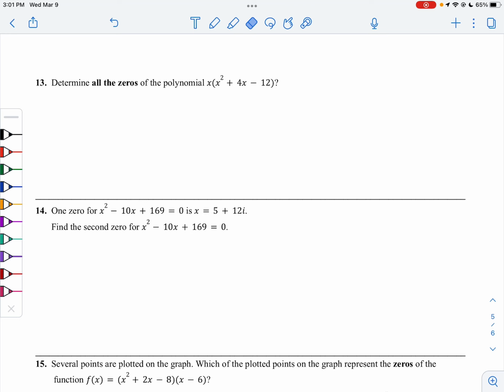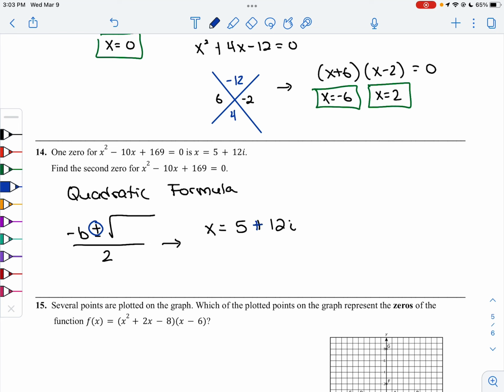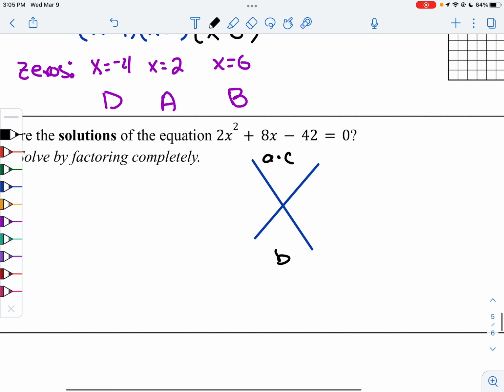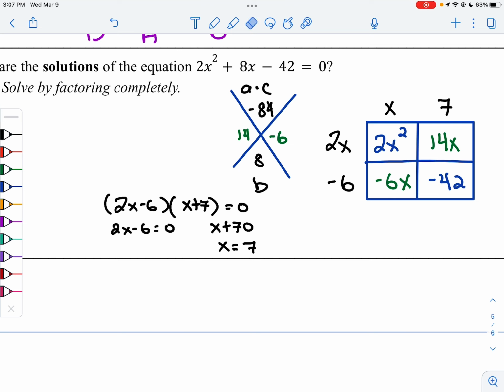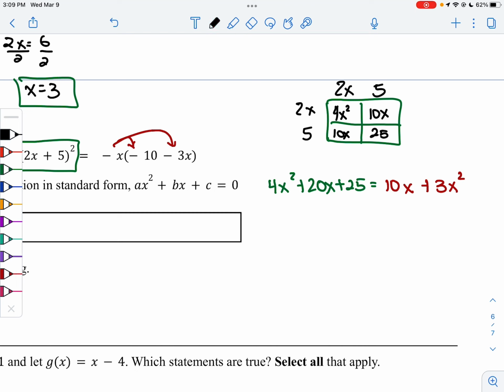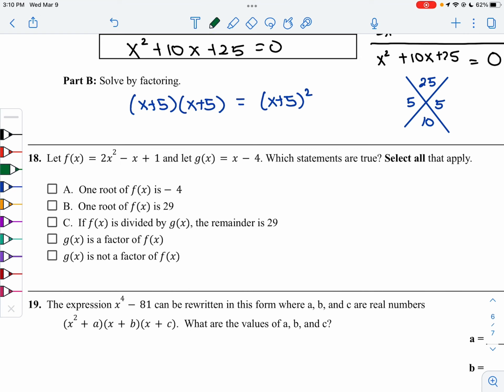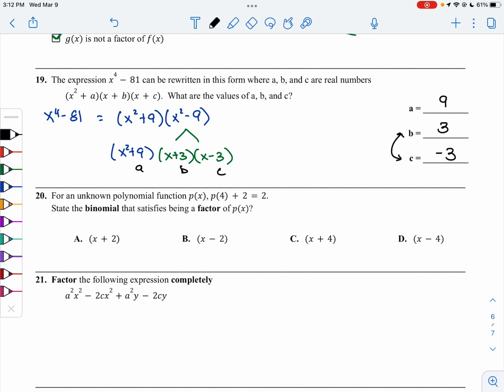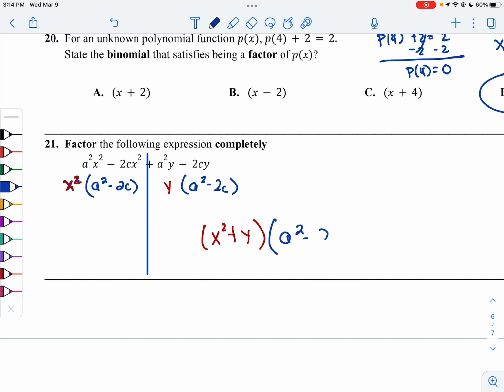Unit 3 Assessment Review Problems #13 - 21